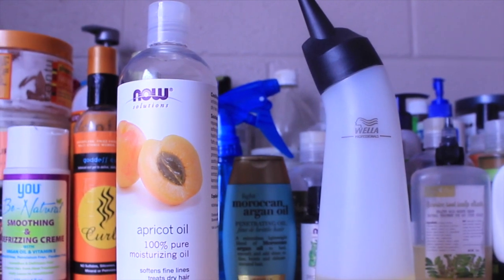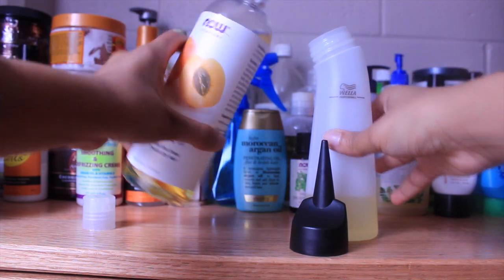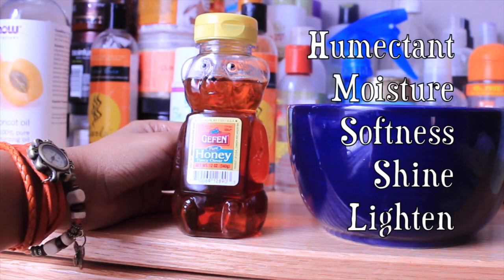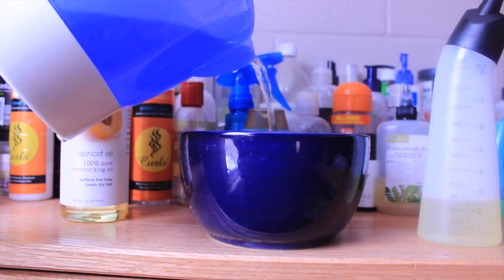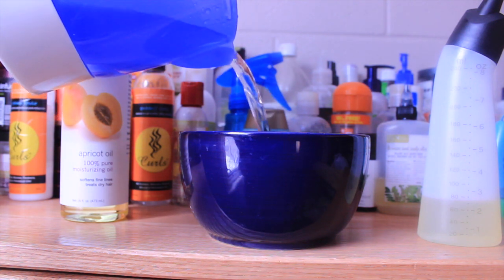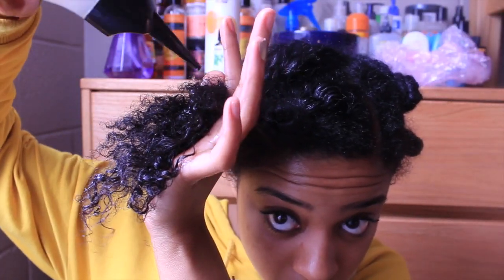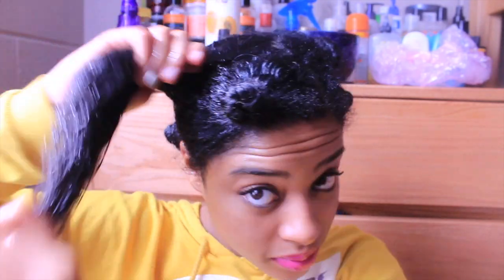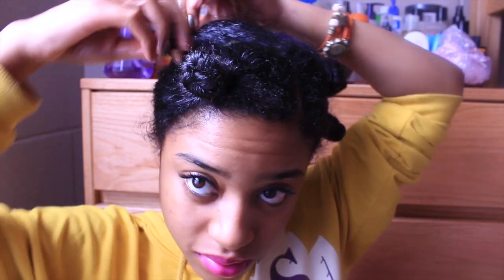How to Use Moisturizing Apricot Oil for A Hot Oil Treatment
Hey loves! I'm back! I know I have been missing in action, and I have so many healthy hair care ideas I want to cover. So look forward to more consistent videos on that! Apricot oil... will for now on be a staple in my regimen. It makes my hair and skin feel so soft, and supple. Hot oil treatments are a great way to balance our hair, help restore it's elasticity, and help save our strands from all the hell we put it through. What is your favorite oil to use for your relaxing hotoiltreatment !!
Happy healthy hair journey,
-Crystal Michelle

**Follow and be updated:
 Twitter,Tumbler, Instagram

Featured Product:
Apricot oil

Purchased at Amazon.com for $10

Other Tutorials.

About Me:
*Camera I used..  Canon Rebel T3i 60D

*I'm a 3c/4a Natural if your into typing

*I've been relaxed, texlaxed, and now newly natural..don't believe me check out my old videos

*Big Chop Anniversary:May 17,2013

* I love my natural hair, but I love to switch it up with weaves, wigs, color you name it!

*I'm studying to be a psychologist

I'm on my healthy hair journey join me